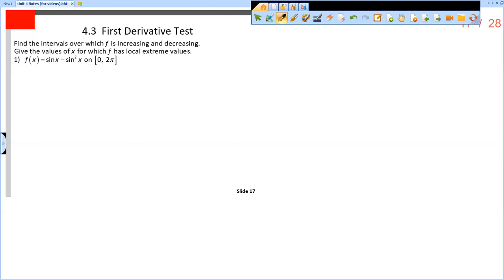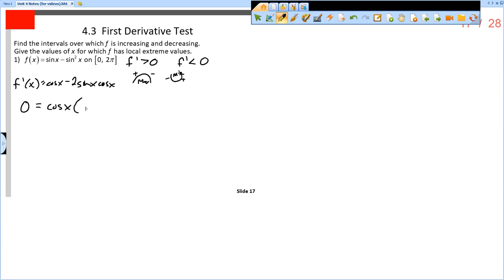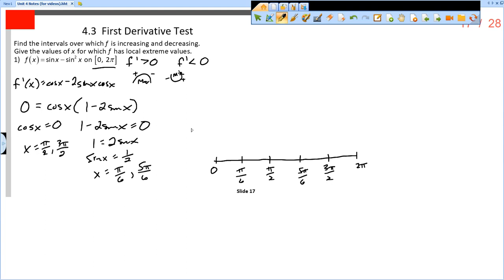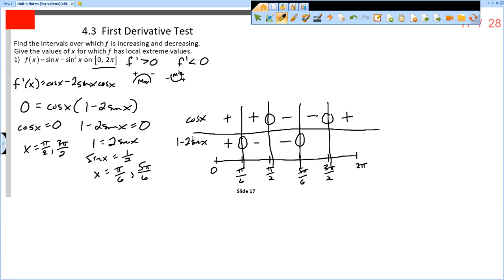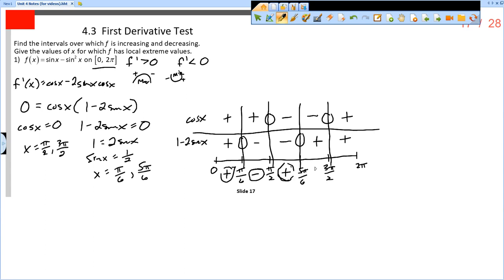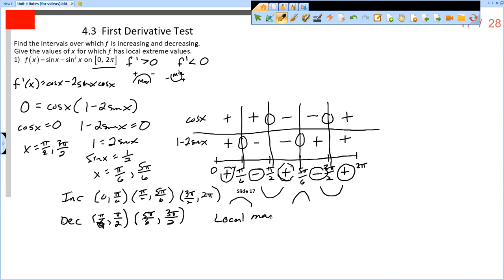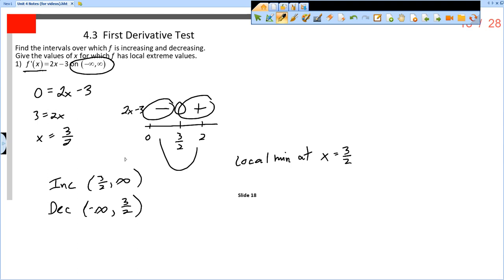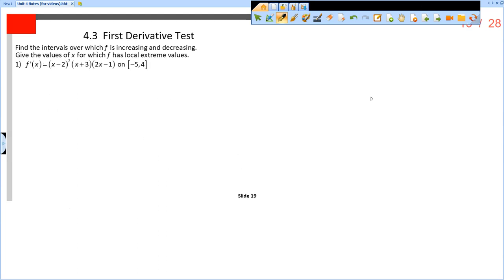4.3 Notes (Slides 17-19)